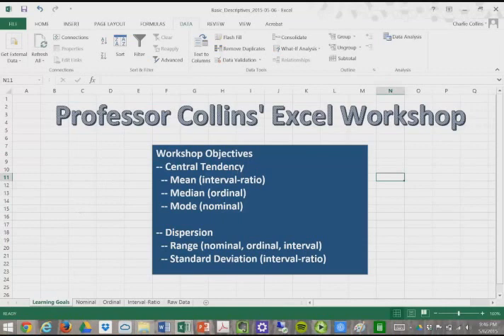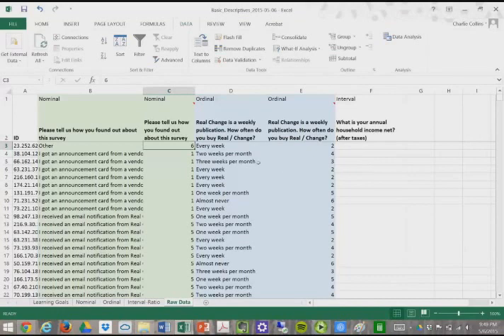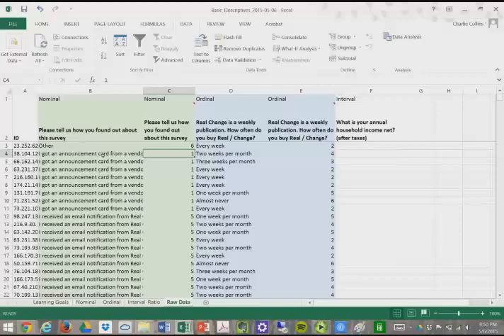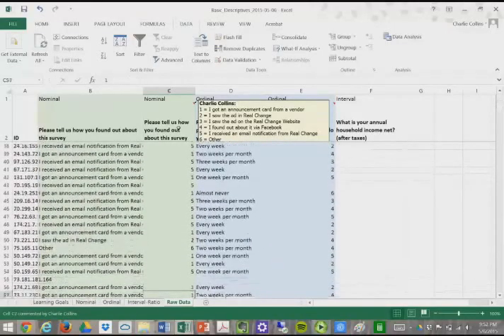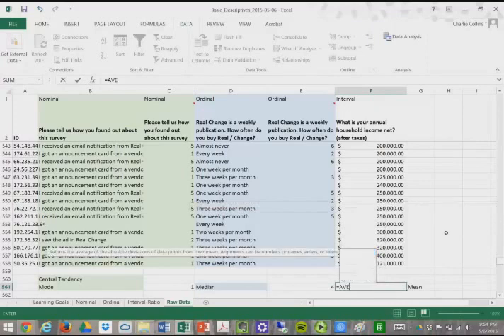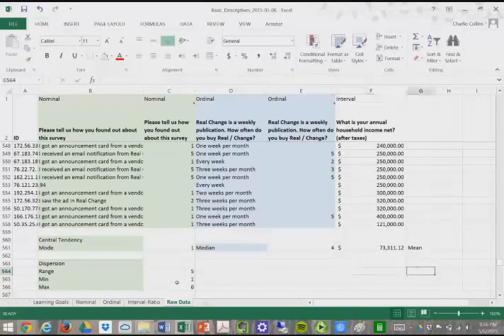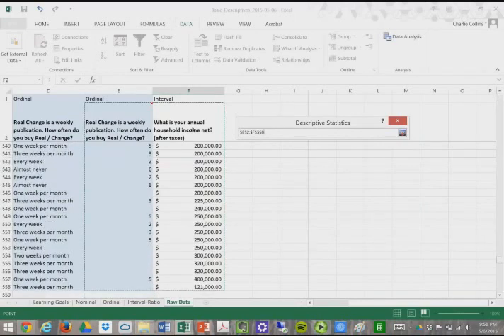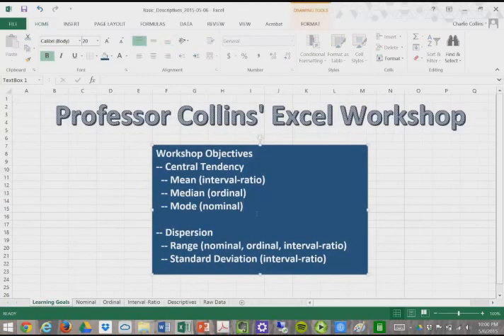Central Tendency & Dispersion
Excel workshop on calculating central tendency and dispersion